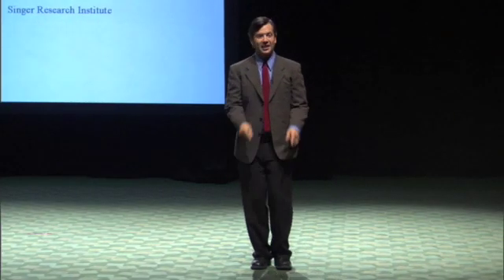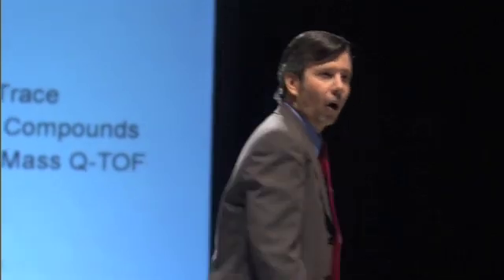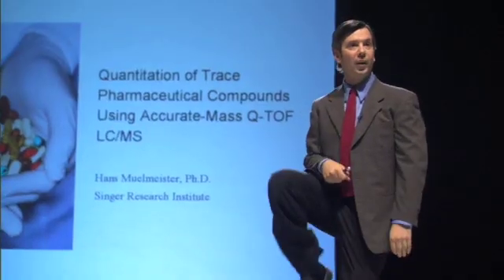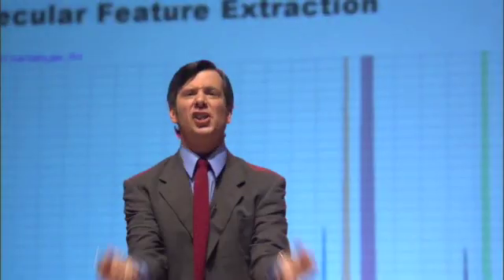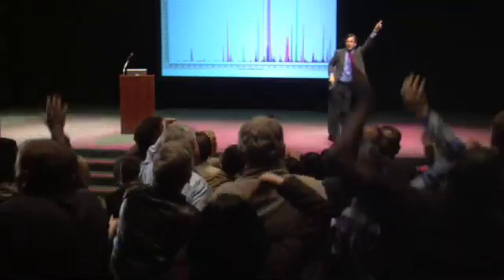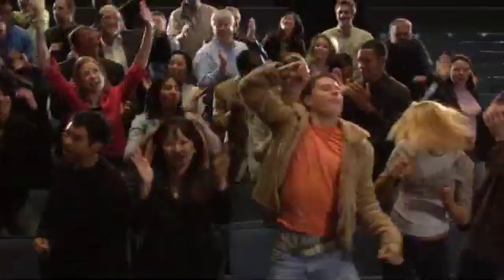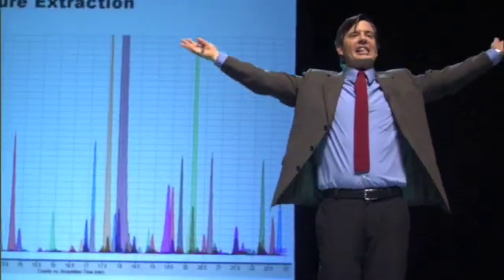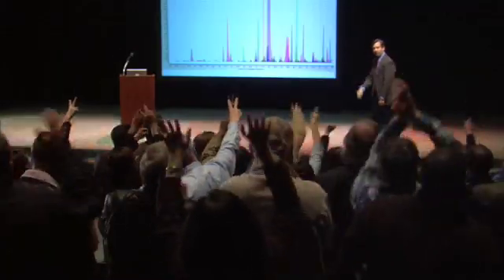Reach that Peak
Agilent "Reach That Peak"

Lyrics:
Welcome.  Thank you all for coming.
You see today is a very special day, because today we're gonna talk about chemistry.
And I'm not talking about just any chemistry...no, no, no...I'm talkin' about the quantitation of pharmaceutical compounds...
sulfamethoxazole...thiabendazole...cabamazephine...1,7- dimethylxanthine...

Yeah, girl, you know what I'm talking about...we're talkin' about pharmaceuticals
So let's get ready people... and chemists put your hands together ...'cause here we go...

As you can see this our sample matrix
It was complex...mysterious

We needed something with accurate-mass,
something sensitive
with dynamic range

What we got was something really fast
It could distinguish separate compounds
with identical nominal mass. And it said

Reach that peak, baby, reach that peak you're a mass spec girl, you're a mass spec boy
Reach that peak, baby, reach that peak you're my mass spec girl, I'm your mass spec boy

Right now I wanna take some time to thank the people in my lab

We got Vaneetha Adani working the Q-TOF -- you go girl, that's right.
We got Billy Jenkins on sample prep -- peace my brother.
We got Calvin Jiang on MassHunter and the METLIN database -- keep crunchin' that data amigo.

And last but not least I want to give a big shout out to Agilent Technologies. Without the 6520 Accurate-Mass Q-TOF LC/MS I wouldn't be where I am today. You're beautiful. I love you people. Stay mass spectacular. Peace. I'm out.